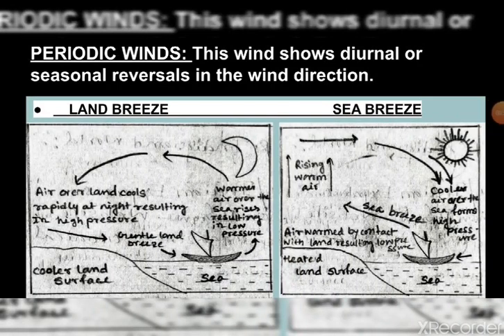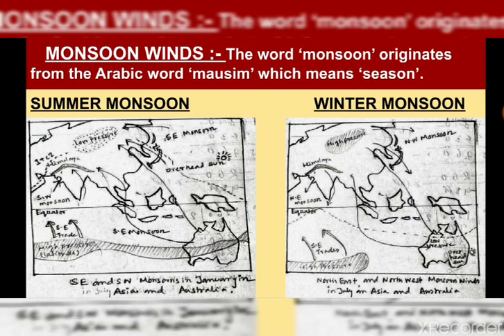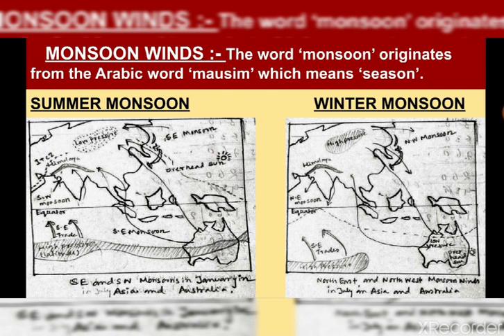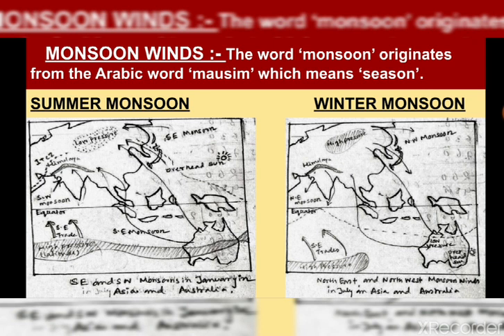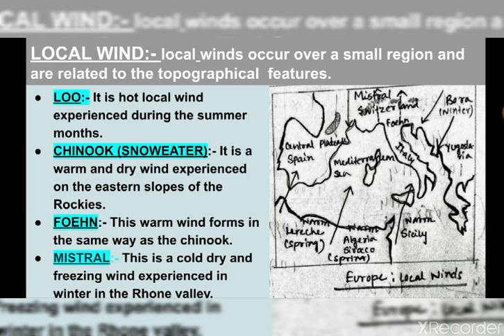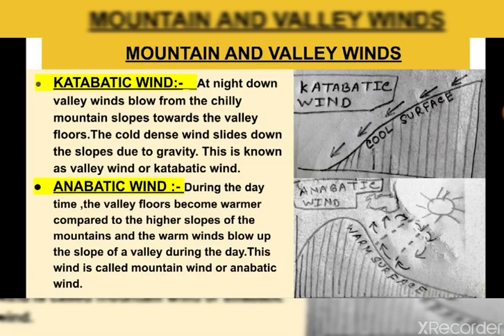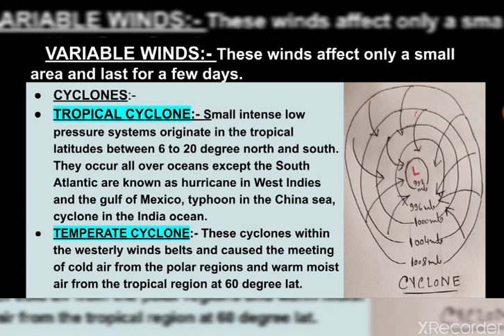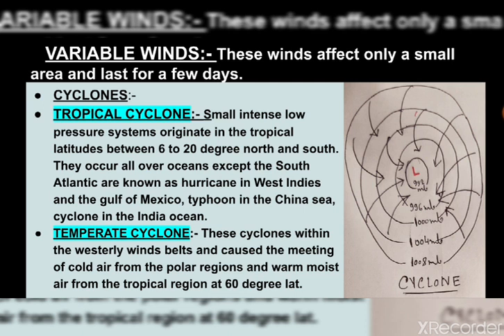Class 9 and 7 GEOGRAPHY WEATHER wind part 2